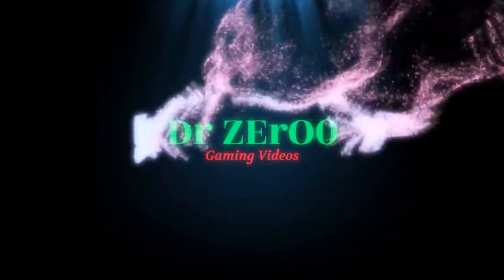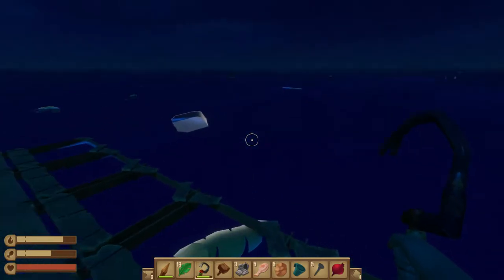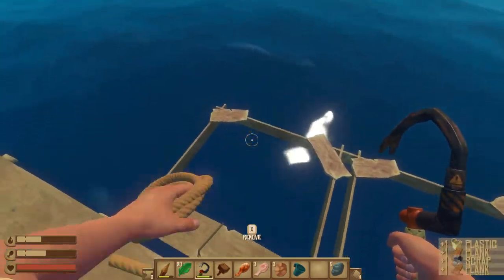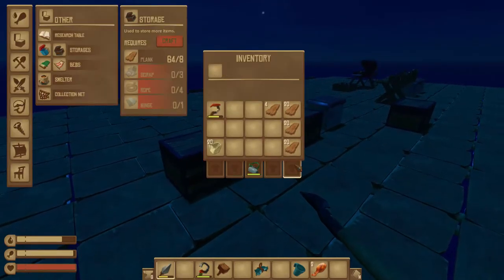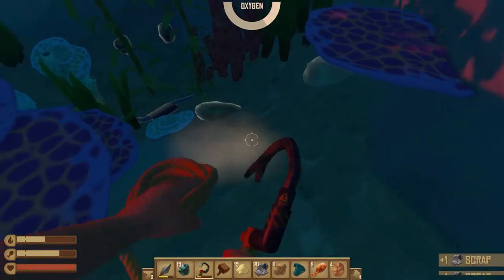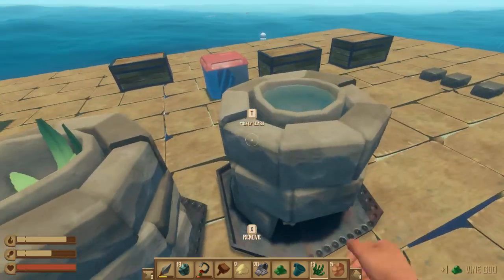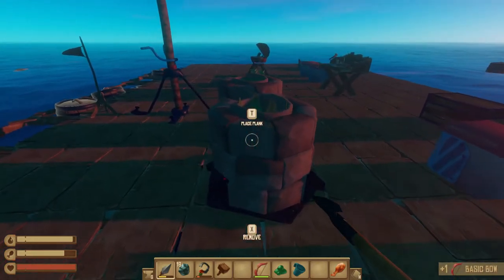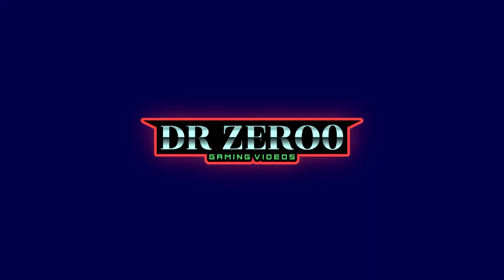Raft Survival Game Tips Tricks and Strategy Guide part 5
Part 5 of my raft series. We move up to water purification and a sail for navigation.